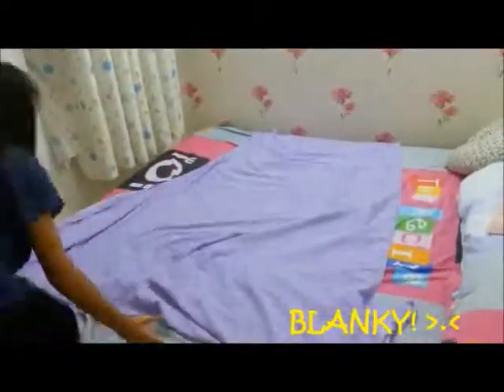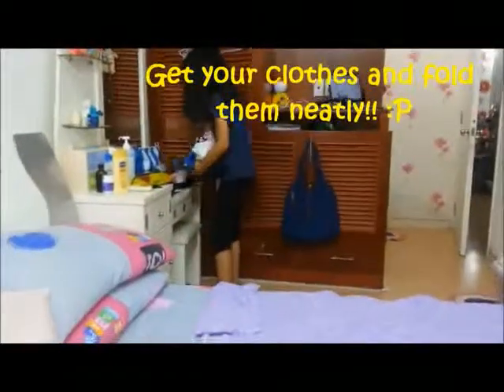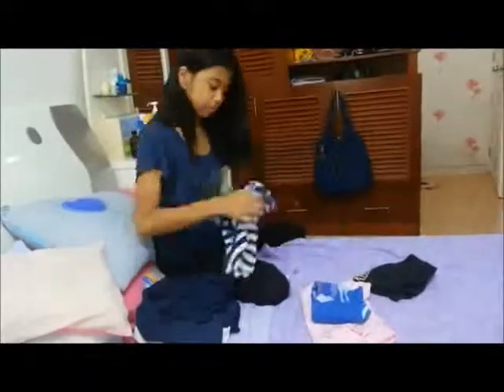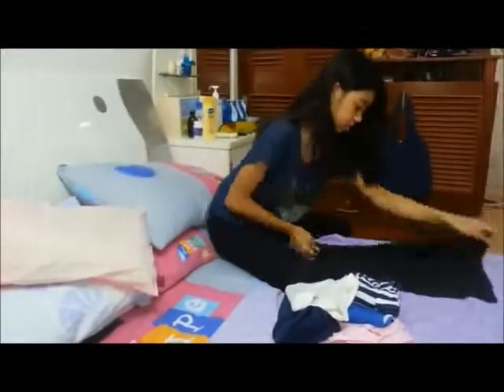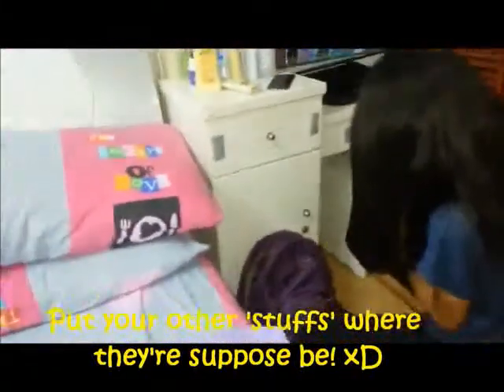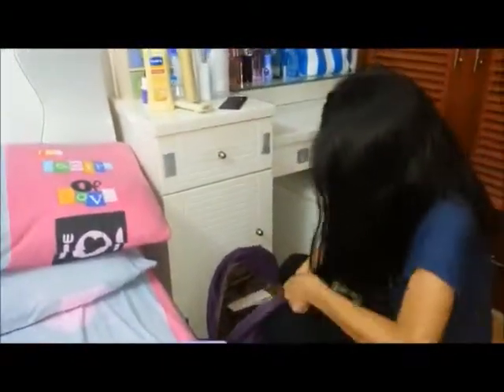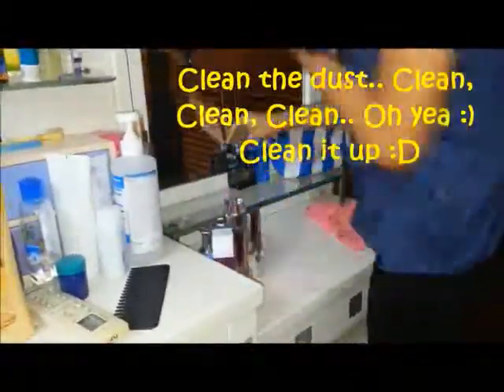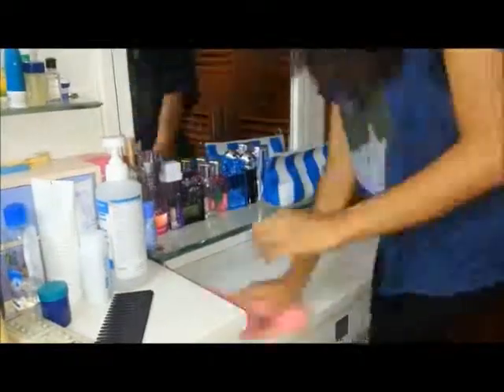How to Clean Your Room by Jarynth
This is a How to clean your room tutorial by Jarynth